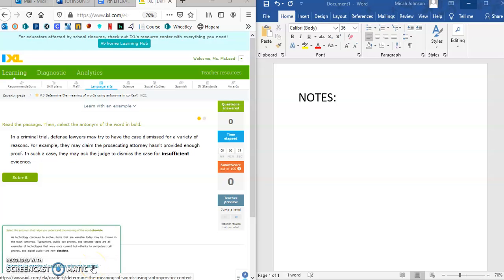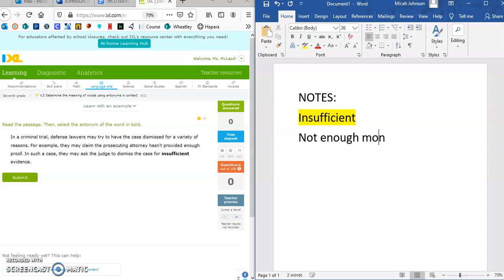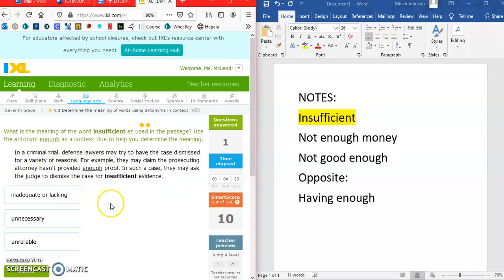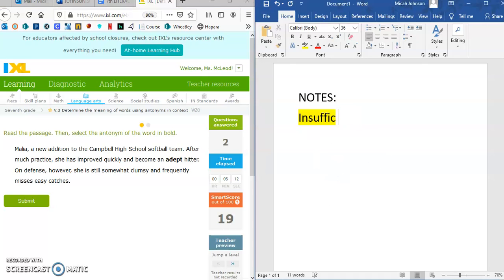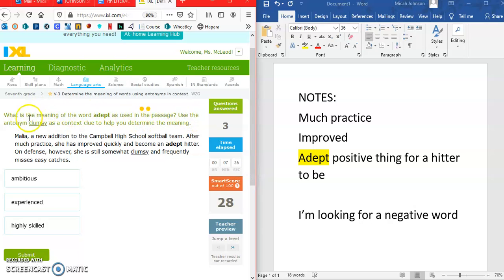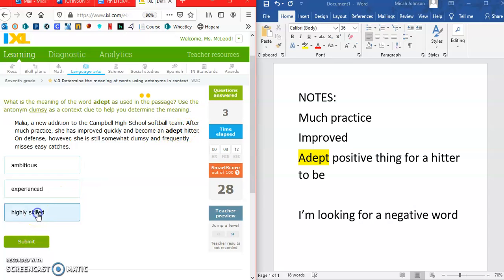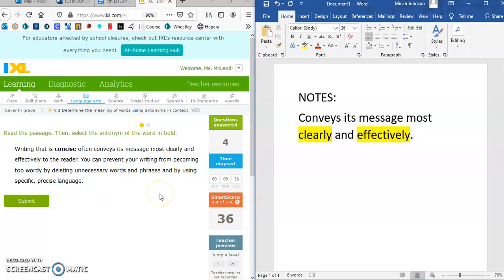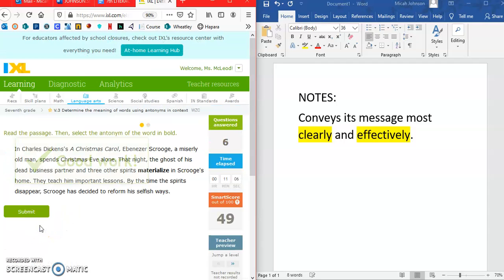4/8 Determining the Meaning of Words using Antonyms (WZC)